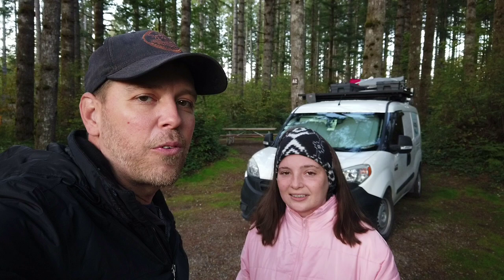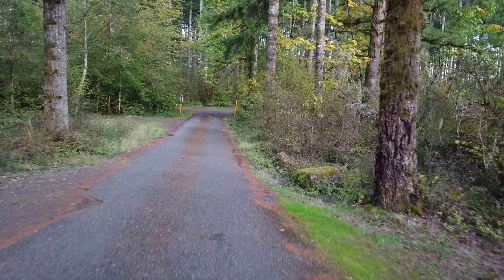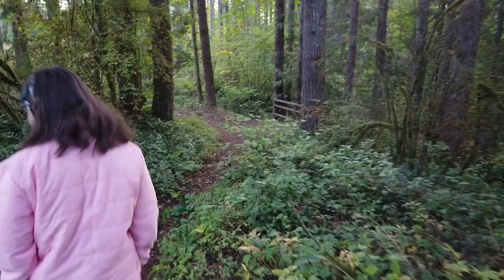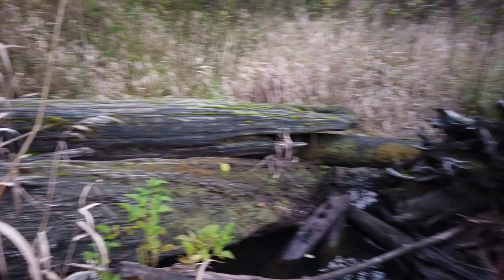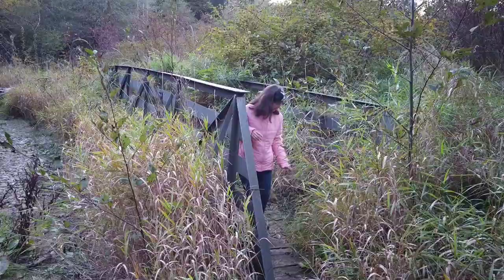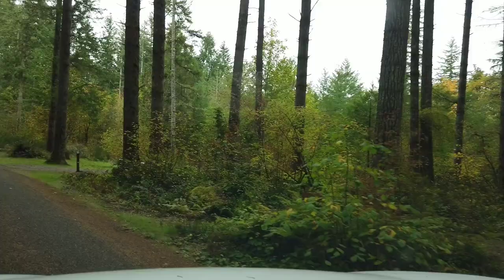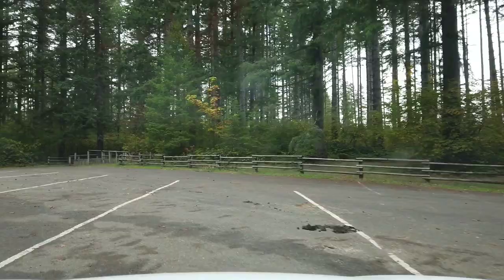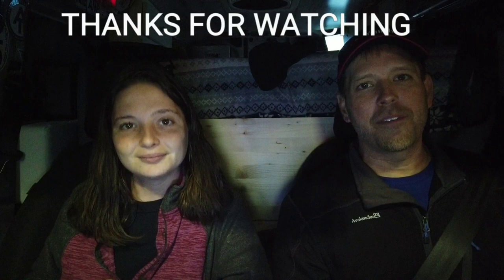SUPRISING A SUBSCRIBER, HIKING TO THE CREEK MARGARET MCKENNY CAMPGROUND WASHINGTON STATE.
We are Mike and Stephanie on YouTube as Van life Sheldon's travel's.
We live full time in our 2016 Ram Promaster City self built camper we built out ourselves and travel across the country.

Or make a one time donation to our PayPal account for a tank of gas or how ever much you desire.